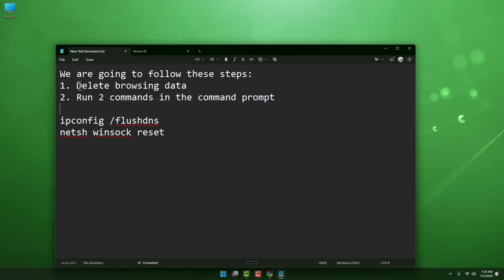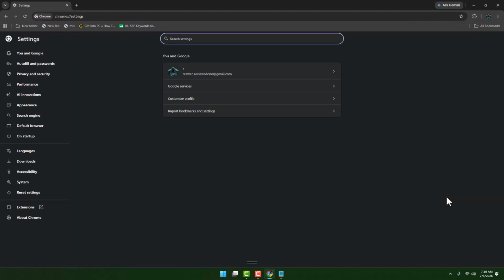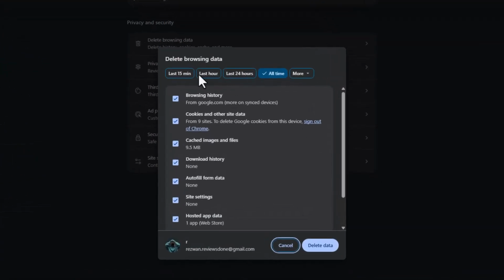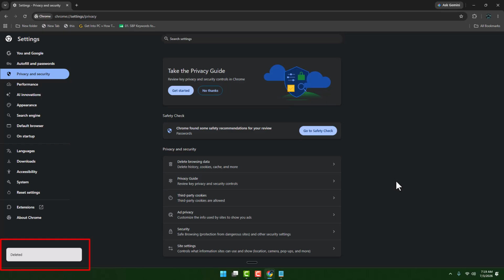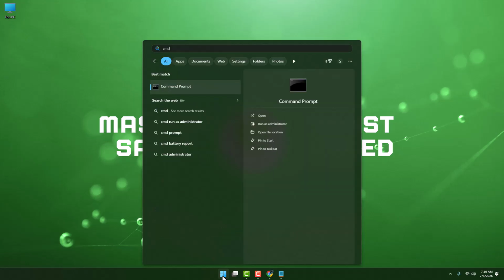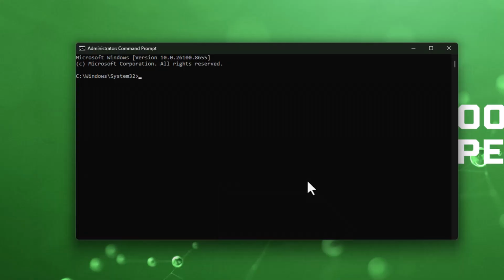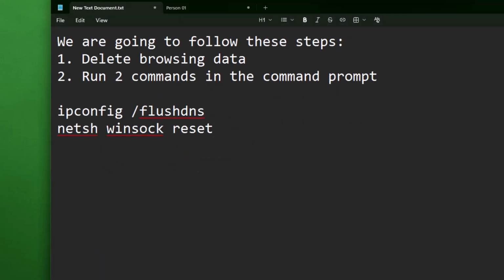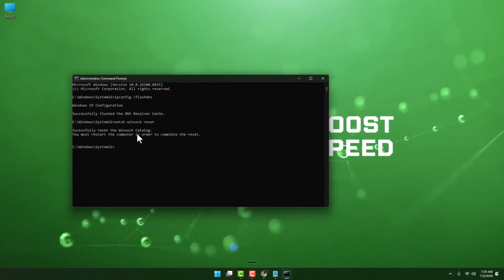Can't Sign Into Gmail? Fix the "Couldn't Sign You In" Error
Seeing the "Couldn't sign you in" error pop up repeatedly when trying to log into Google is really frustrating. I had this exact problem on my own PC for a few days. Every time I open the browser, it shows the same error. So I decided to share the fix. This video shows two simple methods. You can easily fix the problem yourself without any complicated steps.

What you will learn from this video:

- How to properly clear Chrome browser data and cache.
- Running the flush DNS command as an administrator using the command prompt or cmd.
- The correct command to reset the Winsock catalog.